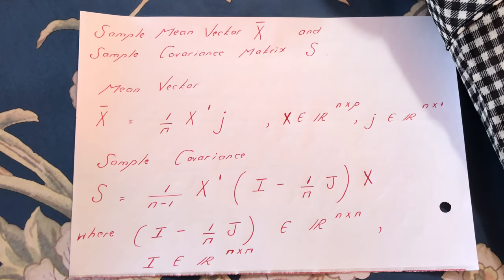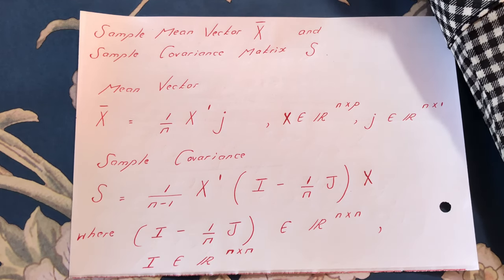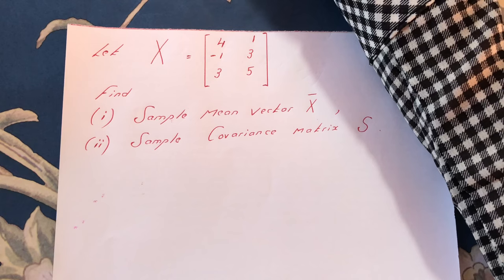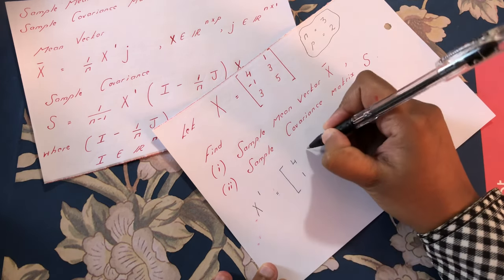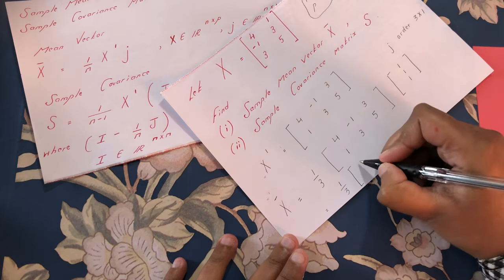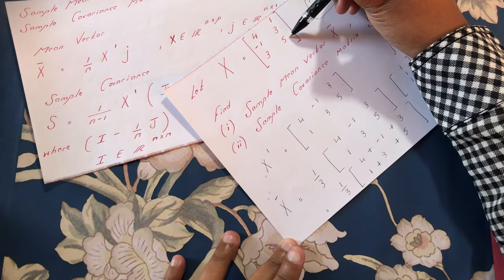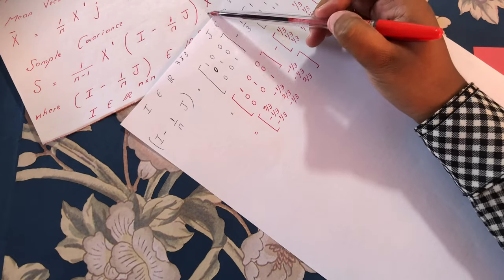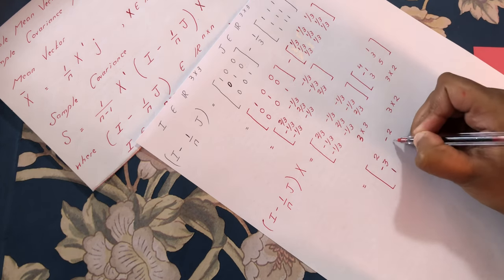Sample Mean Vector & Sample Covariance Matrix